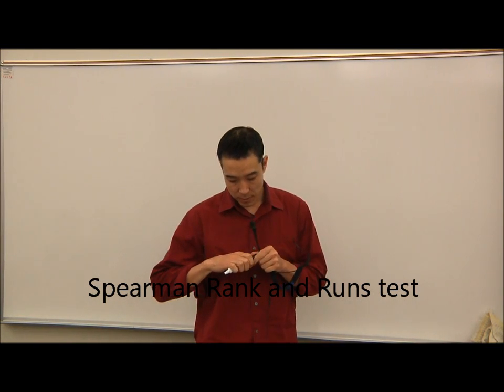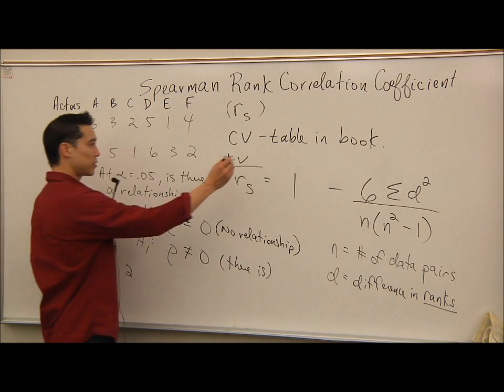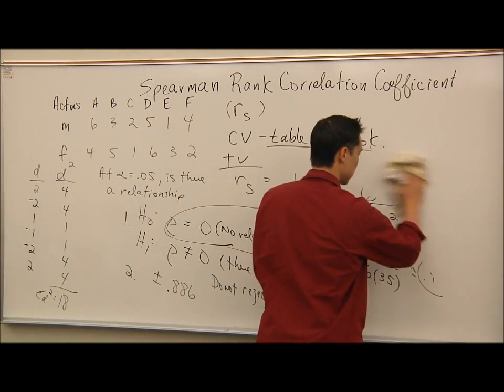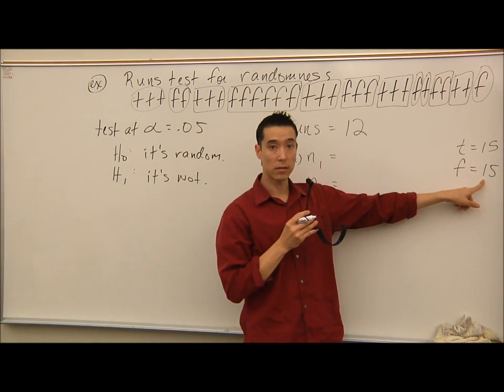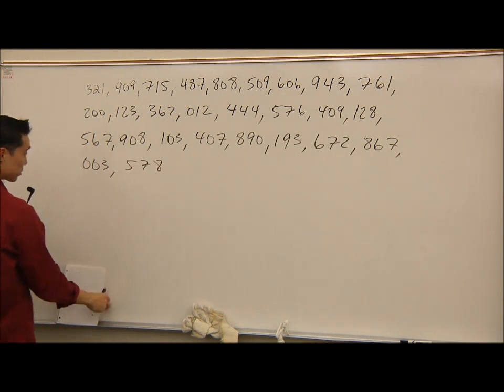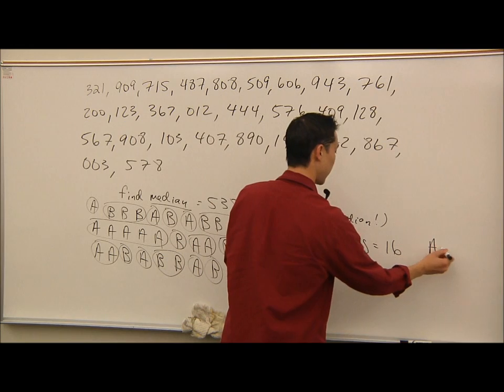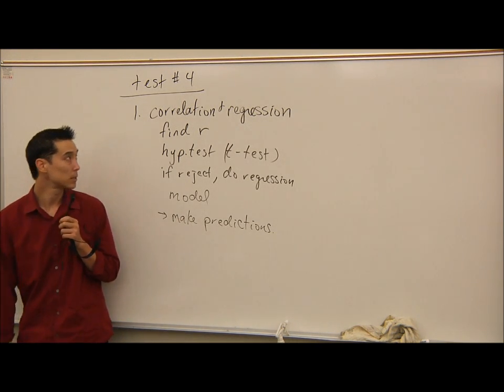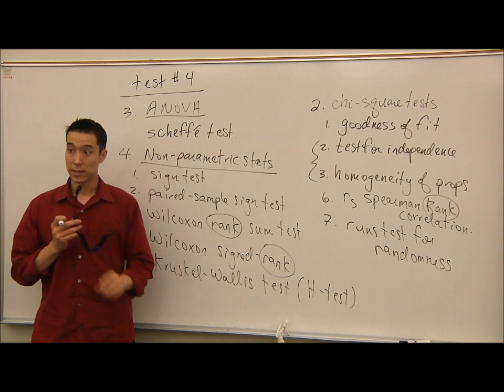Lecture #43 Spearman Rank & Runs test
**Please note on the last Runs test example, I accidentally left out the number 600.  Please put in a 600 between 715 and 487 in the first row!**